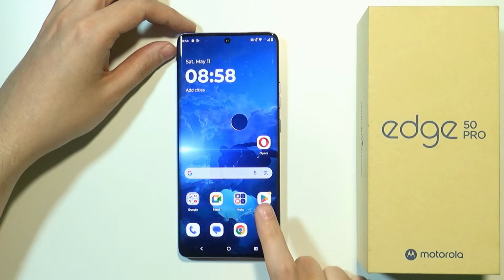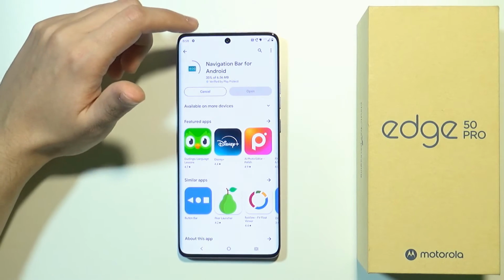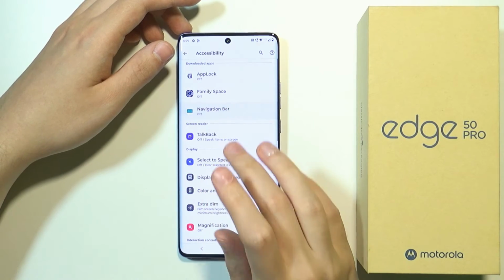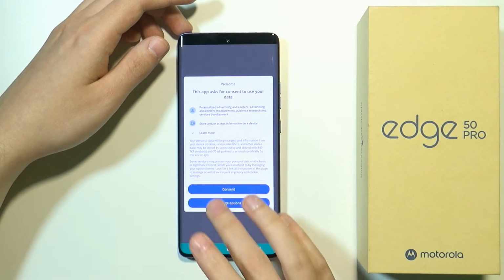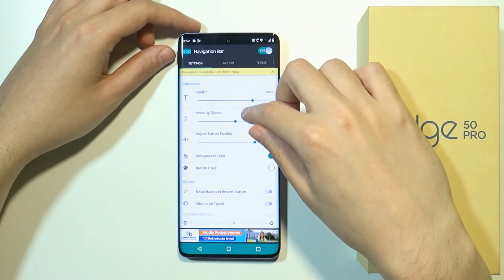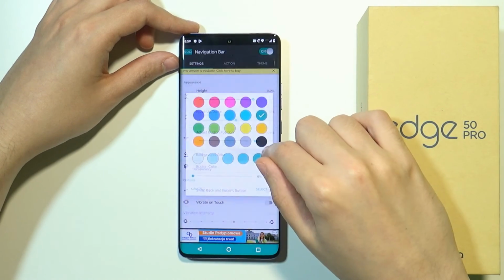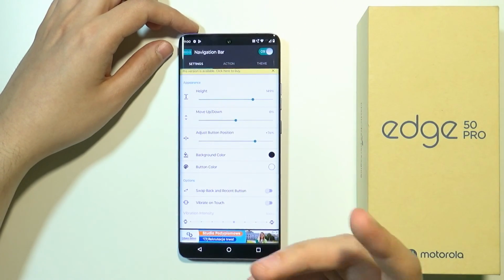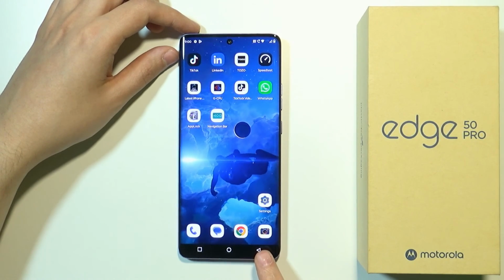How to Swap Navigation Buttons on Motorola Edge 50 Pro - Back Button on the Right Side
Customize navigation buttons on your Motorola Edge 50 Pro effortlessly with our quick guide! Learn how to swap the placement of navigation buttons to suit your preference, ensuring easy access to essential functions like the back button. Follow our simple steps to move the back button to the right side of the navigation bar on your Motorola Edge 50 Pro, enhancing your navigation experience. Say hello to personalized navigation with our easy-to-follow tutorial!

Customizing navigation buttons on Motorola Edge 50 Pro
Moving back button to right side on Motorola Edge 50 Pro
Rearranging navigation buttons on Motorola Edge 50 Pro
Switching back button position on Motorola Edge 50 Pro
Motorola Edge 50 Pro navigation button customization tutorial